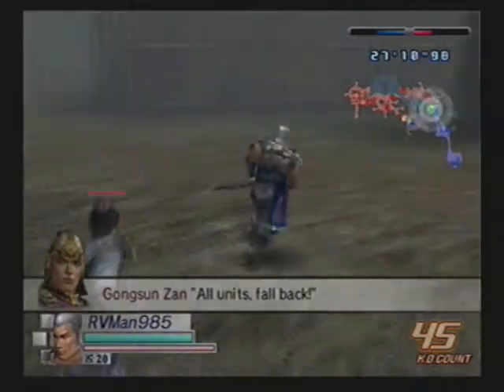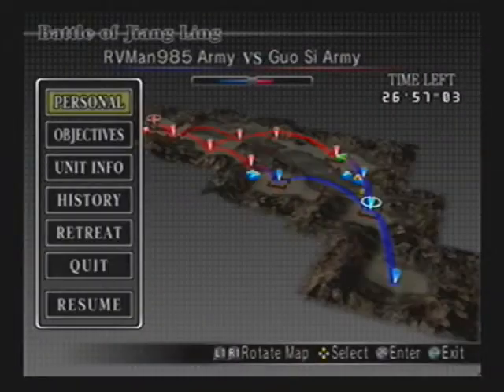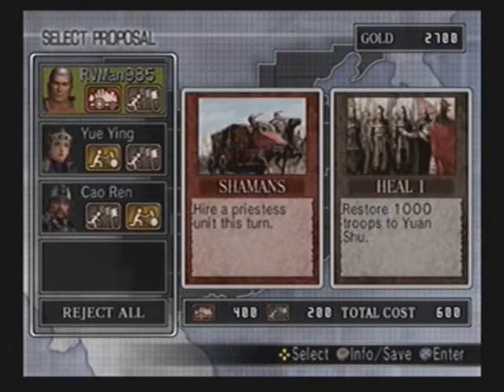Dynasty Warriors 4 Empires Part 2: Time To Counterattack!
After the defense last part, it's time to actually take a land. And what better land to take than Jiang Ling. It has the best theme in the game and it as a Weaponsmith for the taking. My true obvious goal, get the Nanman Territories first, then get every thing else.